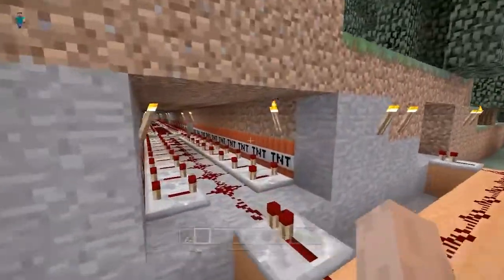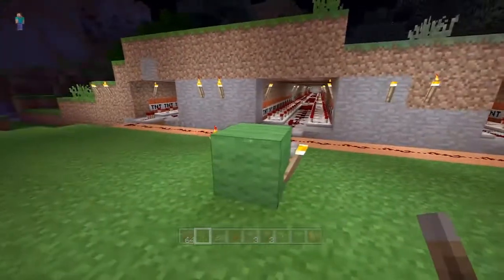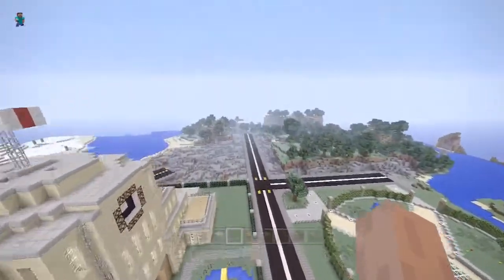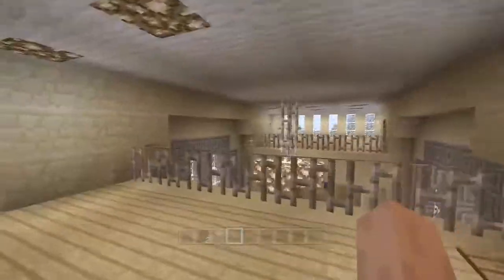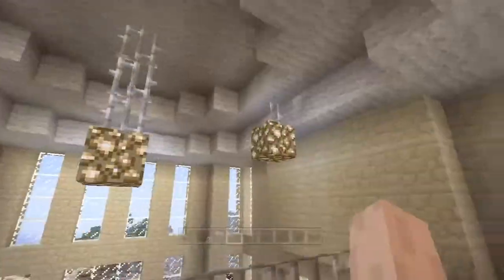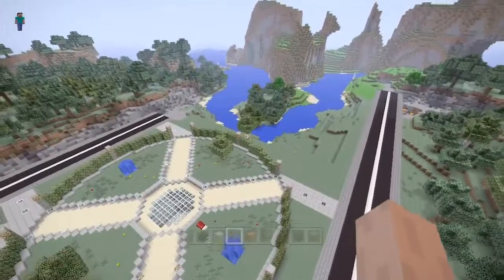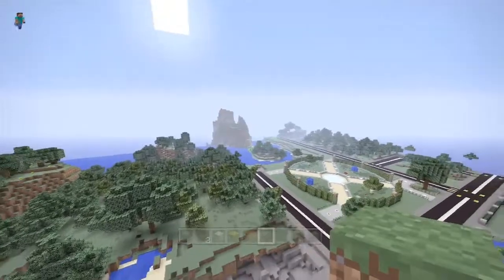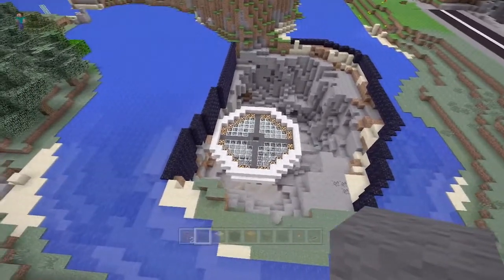Creative Craft - Episode 3 - Fun With TNT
A Minecraft Xbox 360 gameplay series.

Not Pros, Just Joes.